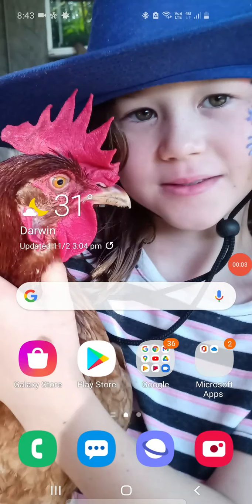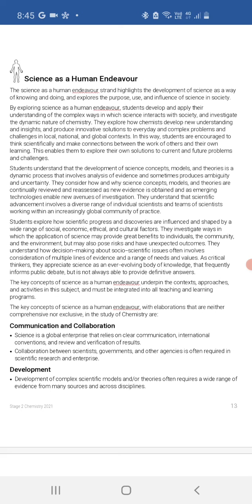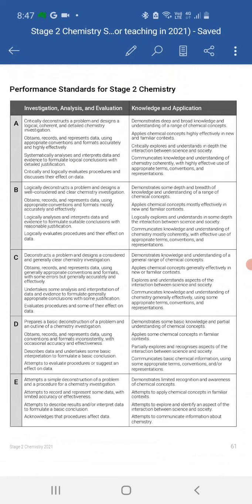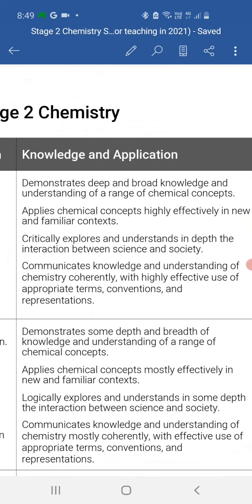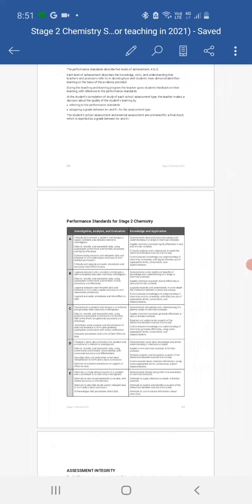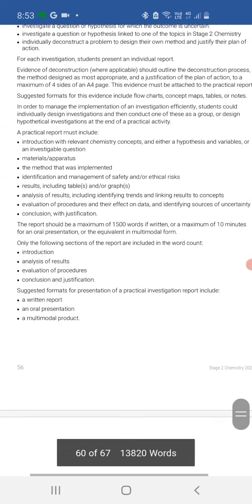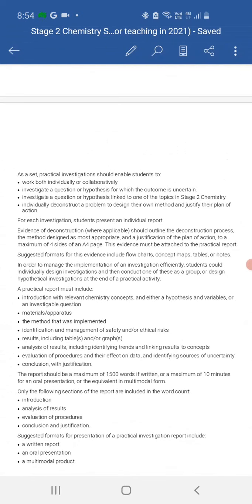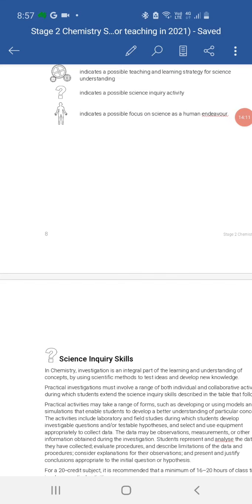001 on the subject outline